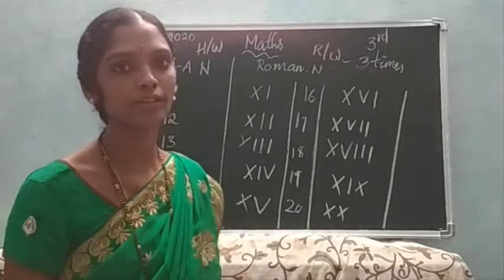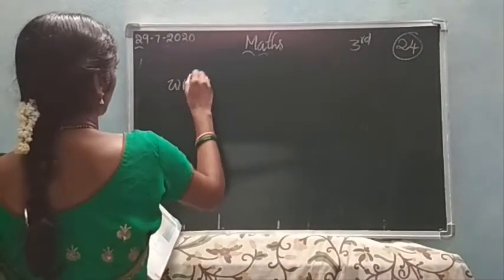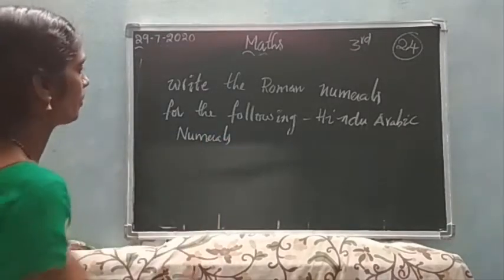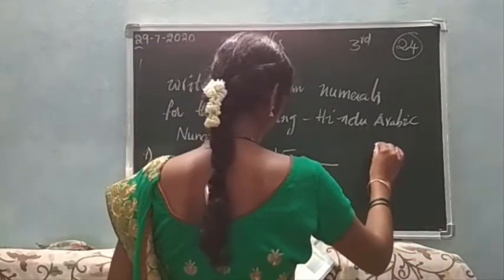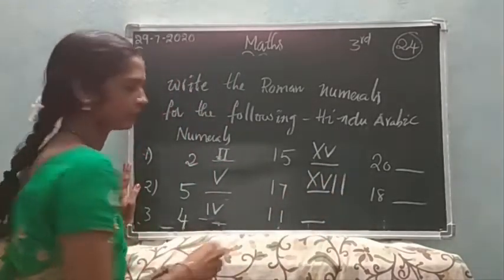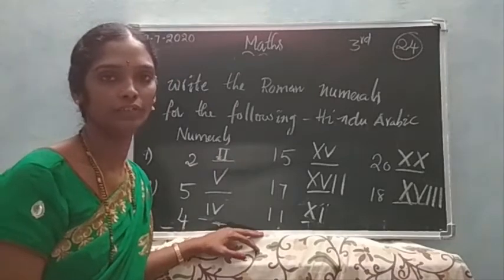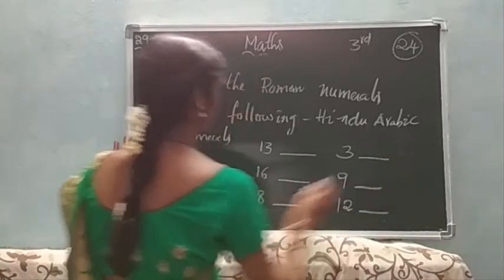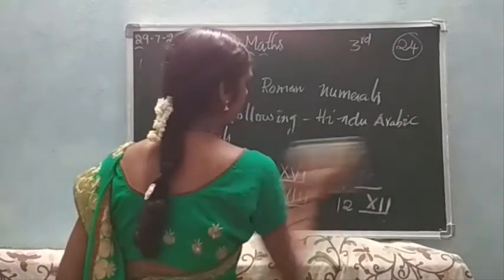Class 3,4,5 MATHS Video 31